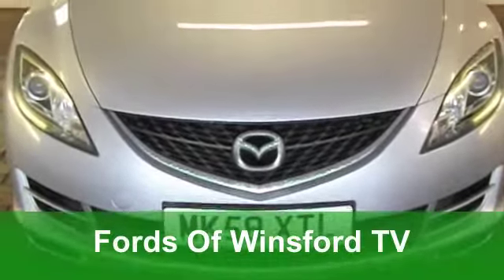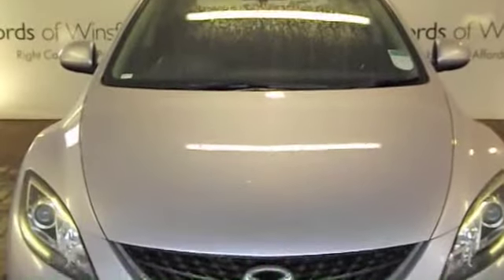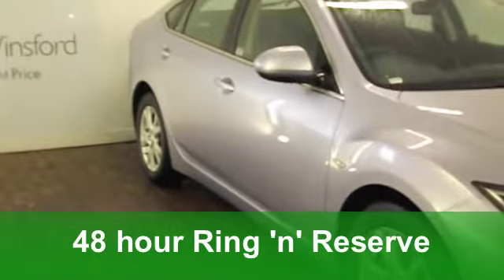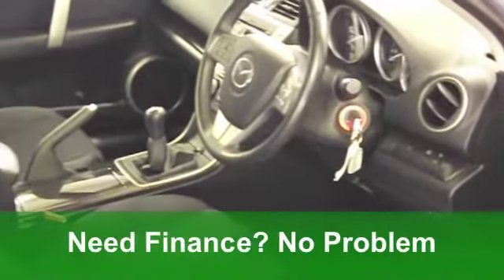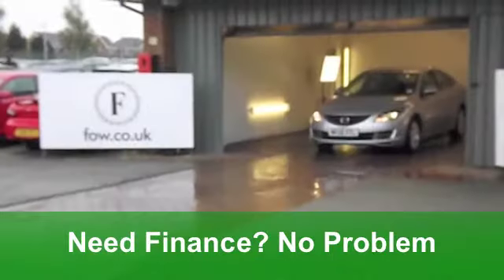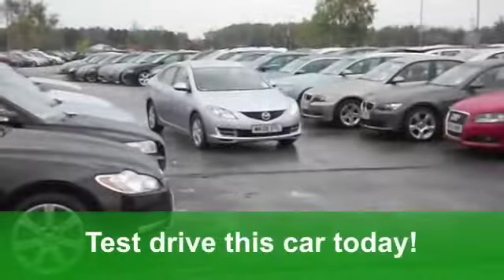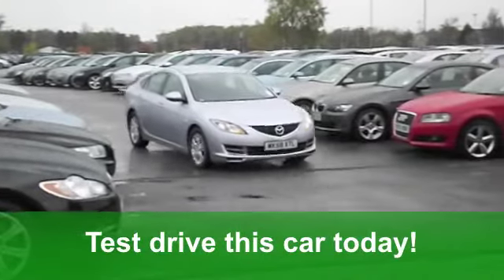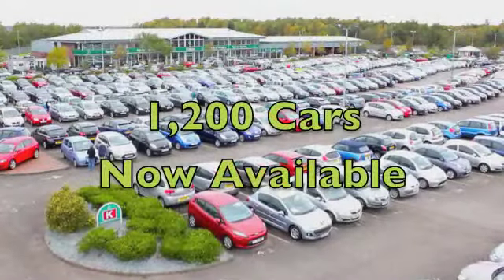USED MAZDA MAZDA6 DIESEL HATCHBACK (2008) 2.0D TS 5DR - MK58XTL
MAZDA MAZDA6 DIESEL HATCHBACK (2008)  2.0D TS 5DR

DETAILS:
First registered: 19/09/2008
Current mileage: 43,290
Registration: MK58XTL
Colour: SILVER

FEATURES:
all round electric windows, remote central locking, cloth interior, all round airbags, climate control, pas, abs, alloy wheels, metallic paint, cd, traction control, foam kit, parcel shelf present, hand book present, cruise control